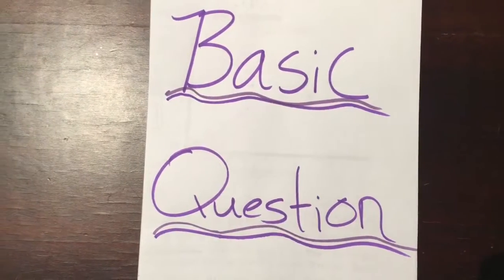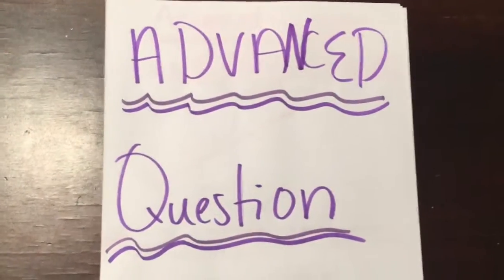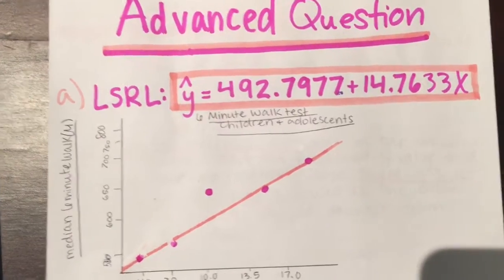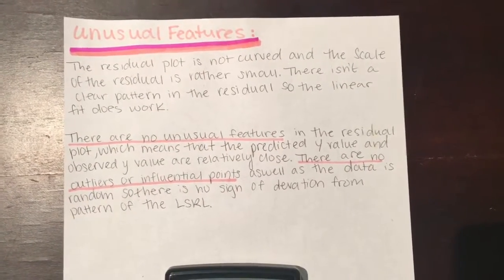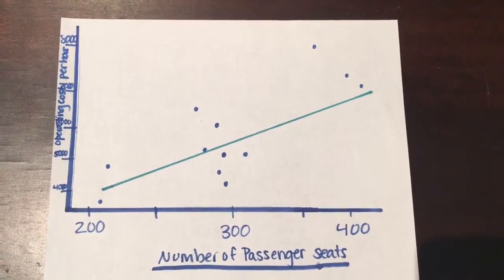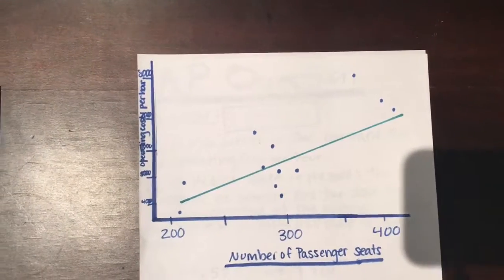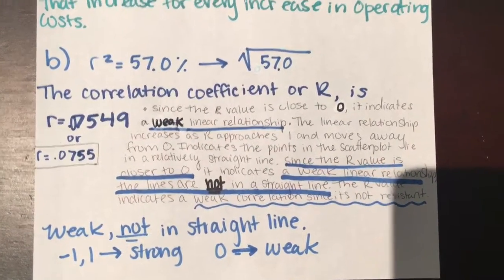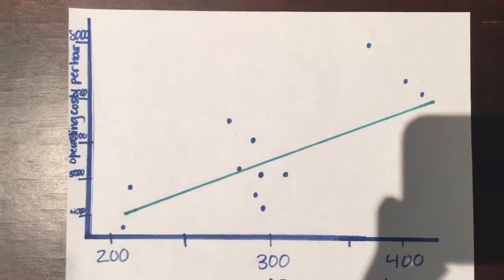Quideo #2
Elise Kraus AP Stats, 2nd block